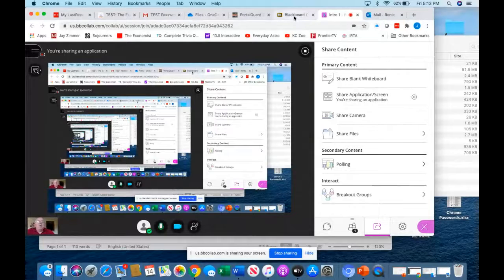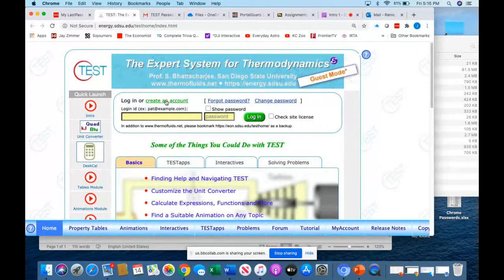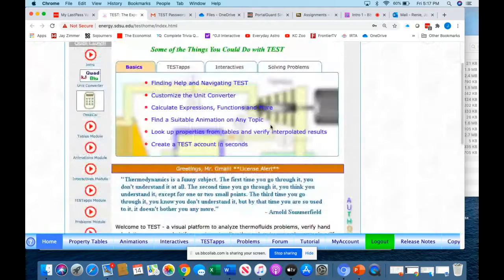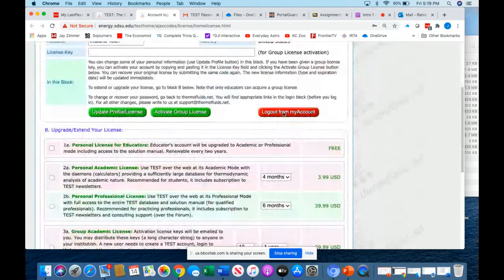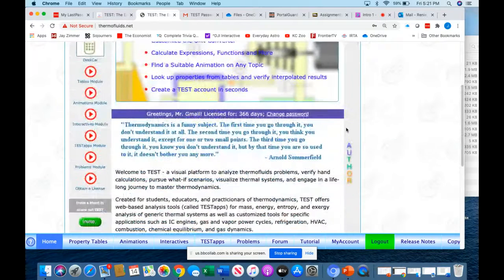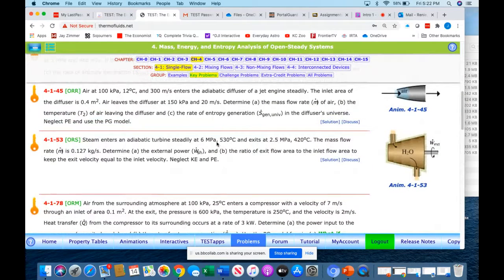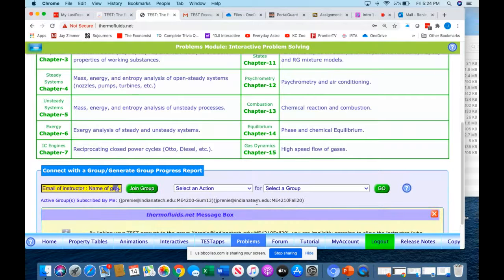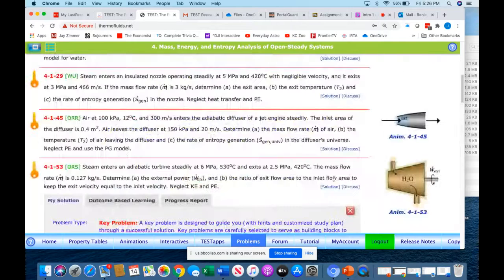Logging into Test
This give information to set up your TEST login ...